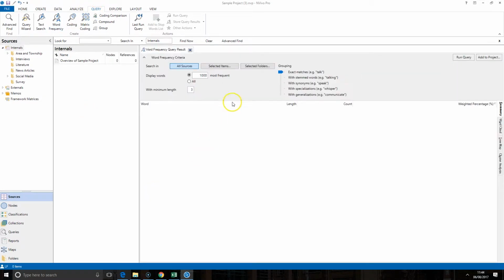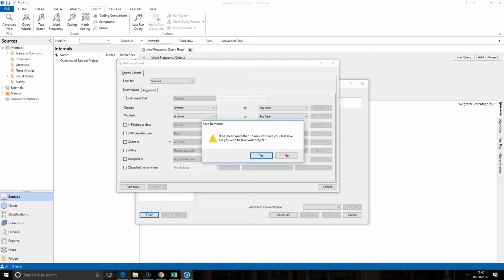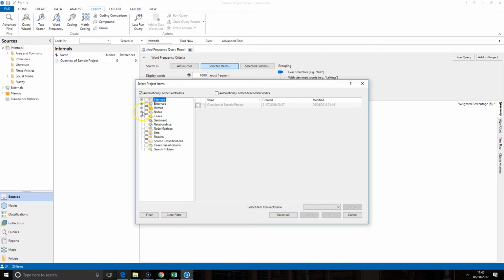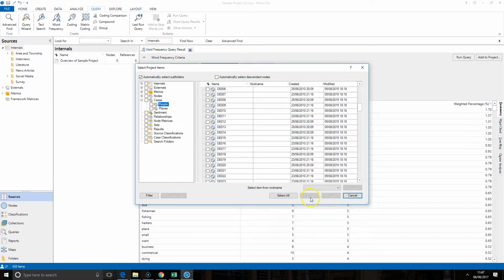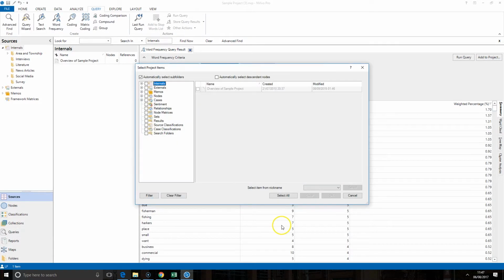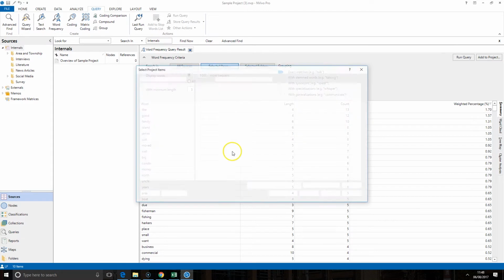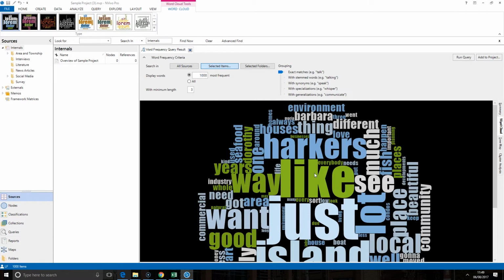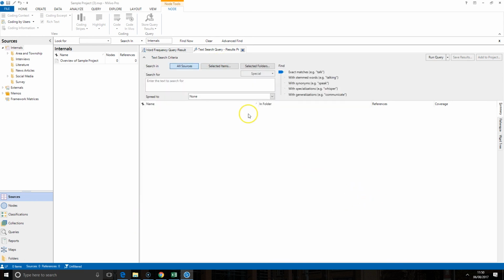NVivo 11 Pro: Advanced filter dialogue (queries)